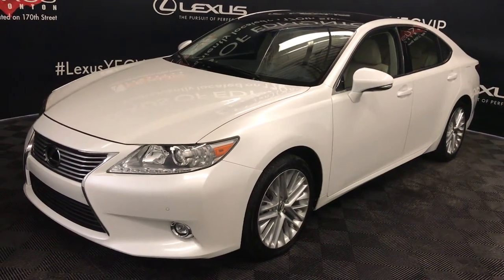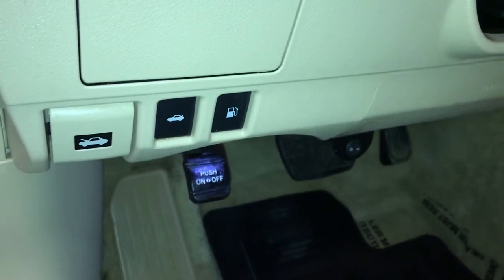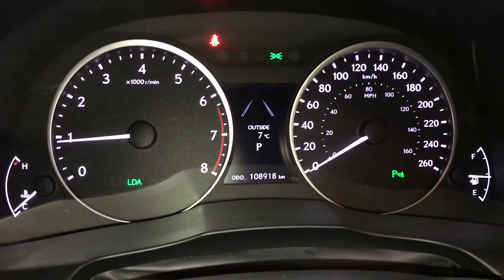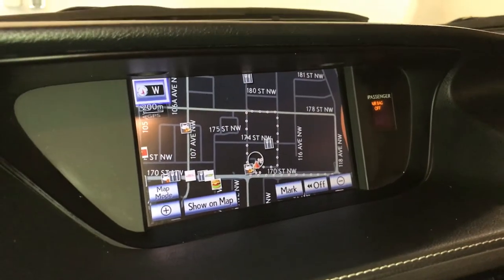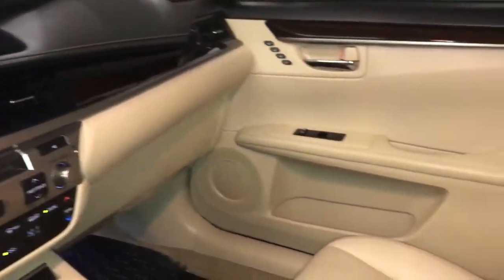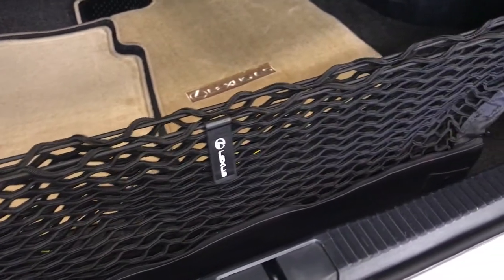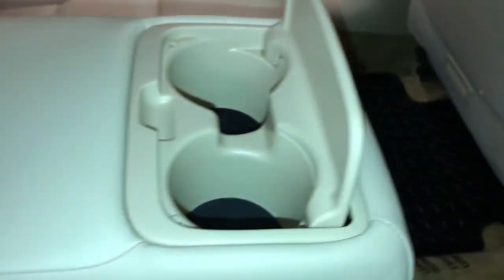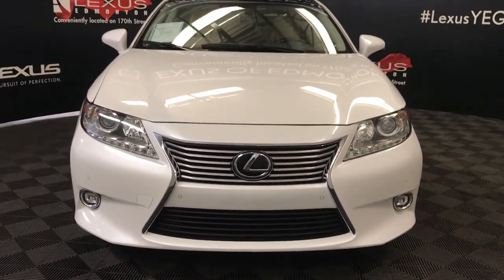Used White 2014 Lexus ES 350 Technology Package Walkaround Review Whitecourt Alberta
This is a White 2014 Lexus ES 350 Technology Package Review Edmonton Alberta - Lexus of Edmonton with 6-Speed A/T transmission White color and Parchment interior color.  (Uploaded by DataDriver).

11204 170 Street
Edmonton, Alberta
T5S 2X1